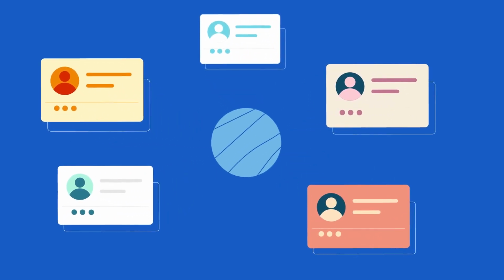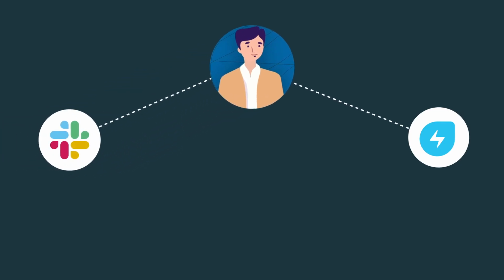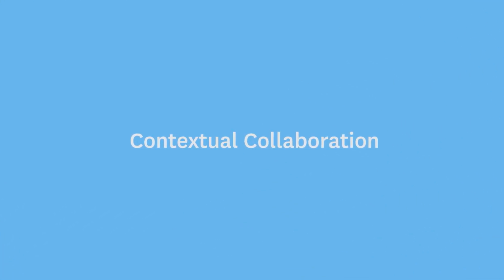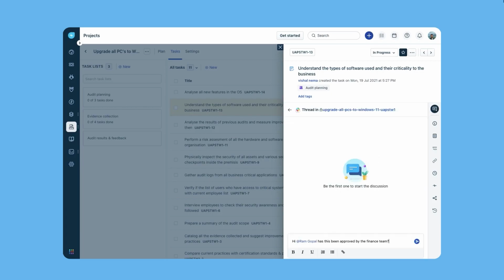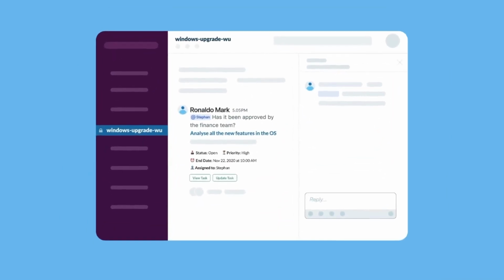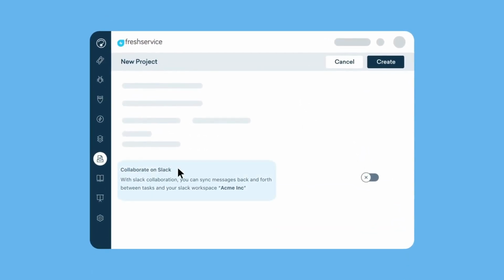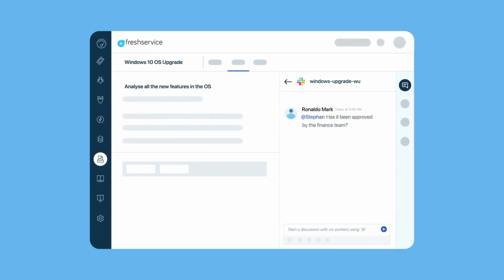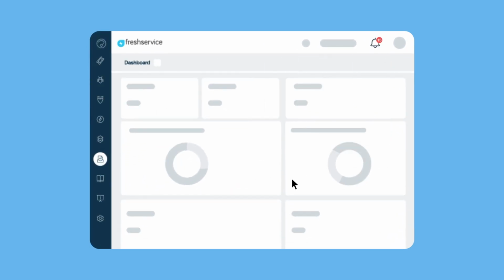Contextual Collaboration Within Freshservice Projects via Slack | Harness the power of slack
Your agents need a flexible solution that lets them:
✅Collaborate easily
✅Discuss and manage tasks
✅Collaborate with context
✅Keep projects on track

Here's introducing Slack+Freshservice projects—where your team can have conversations and contextually collaborate on all IT projects from a single tool of their choice.
Get a 360° view to discover and manage your SaaS estate, and optimize usage with insight-driven actions.
Does it feel like there’s always so much data, that you lose track on what’s important? The go-to solution you’re looking for is custom dashboards.

Custom Dashboard will help agents cut through data clutter and get down to what really matters. The data will be consolidated in real-time and shown in a single screen that will help them prioritize and manage work better.

Freshservice has a 97% user satisfaction rate.  Freshservice enables users to adopt ITSM best practices, streamline their IT processes and increase the overall efficiency of your IT helpdesk.